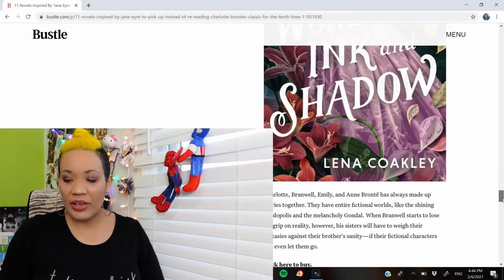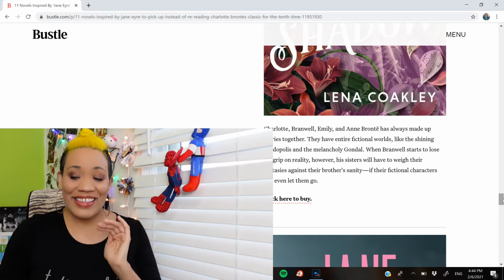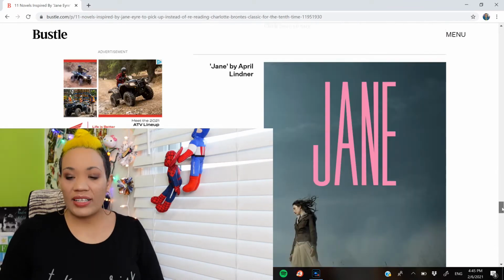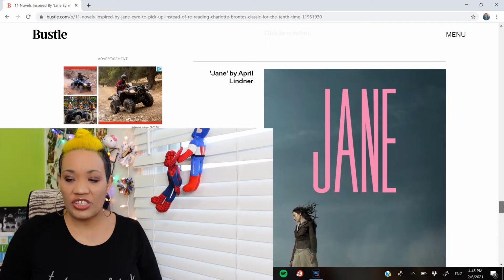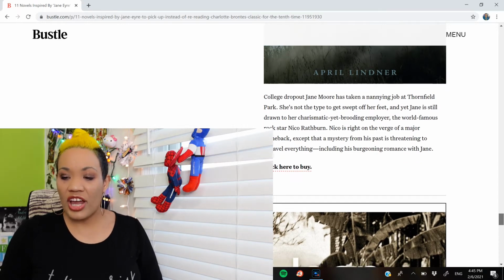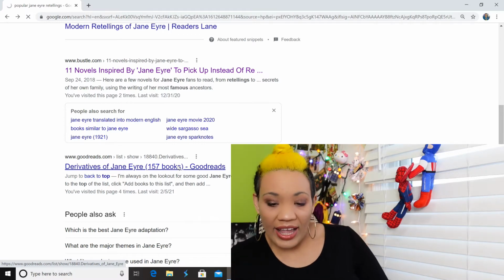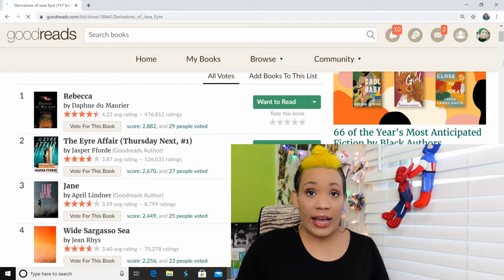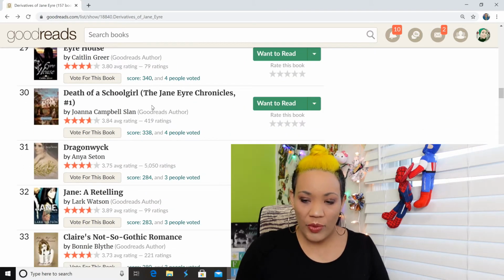The Jane Eyre Project Episode 1: Choosing My TBR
Hello all! This is my introduction to an experiment/series where I plan read different re-tellings and derivatives of the book Jane Eyre. In this video I explain the series and choose the books I want to read. The plan is to read one of these books a month and vlog about it. In March I will be making a vlog about my re-read of Jane Eyre for this series if you want to read a long with me.